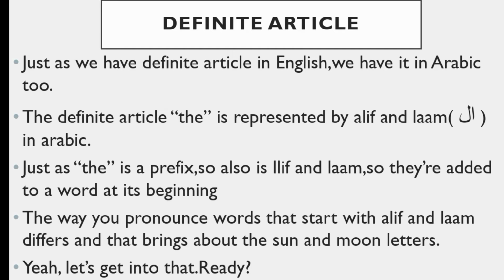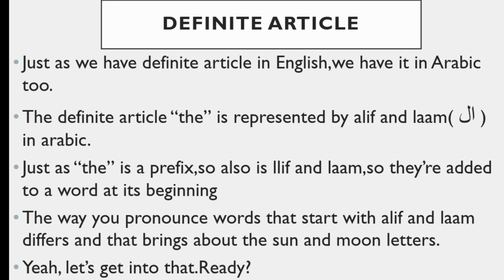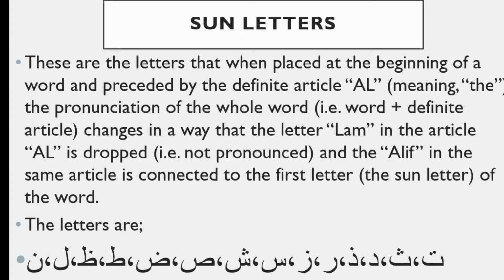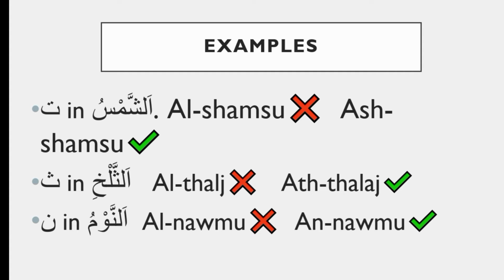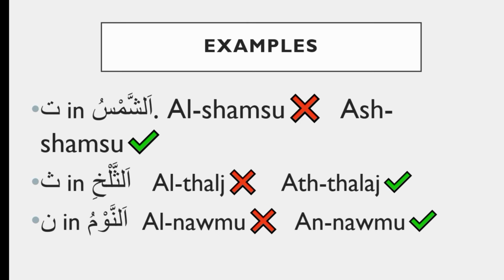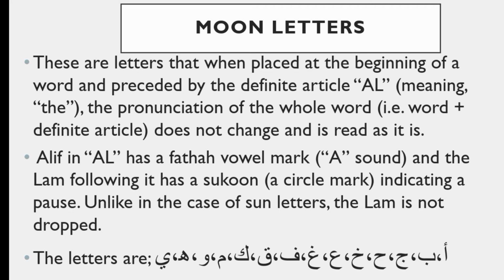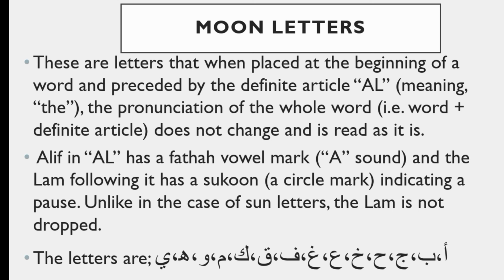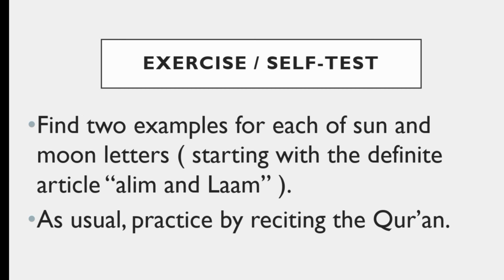QUR'AN RECITATION MASTERY DAY 10 | SUN AND MOON LETTERS